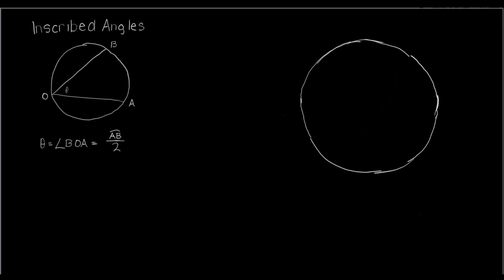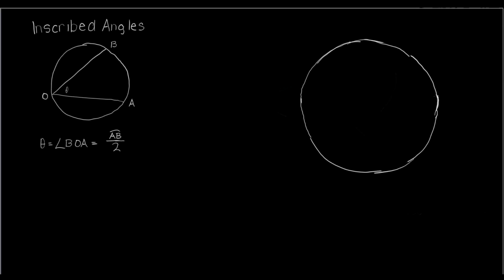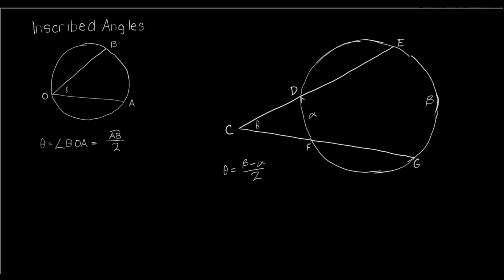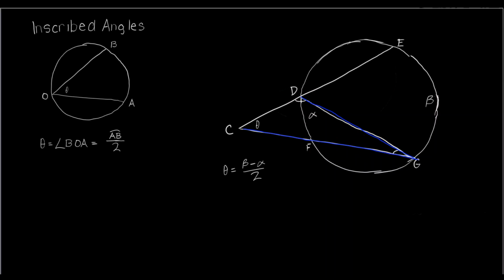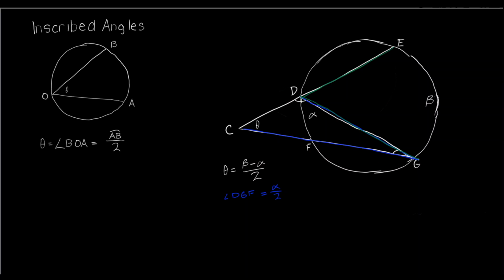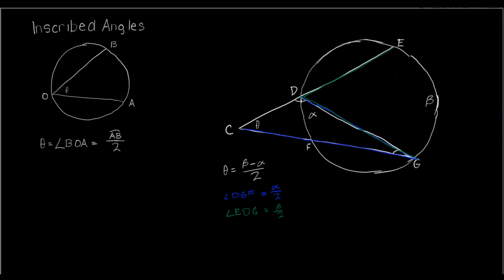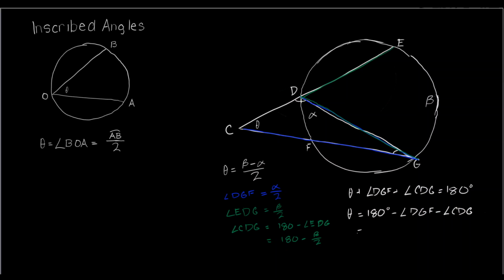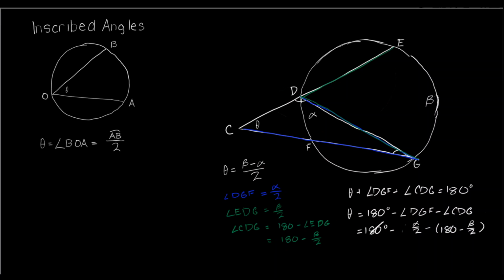Secant-Secant Angles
An extension video in the circle geometry unit. Goes over secant-secant angle theorems.

Created by Richard Hanxu.